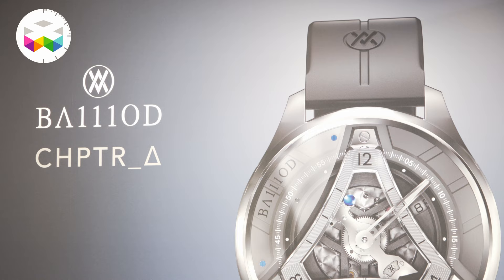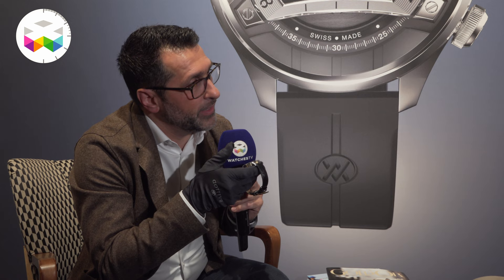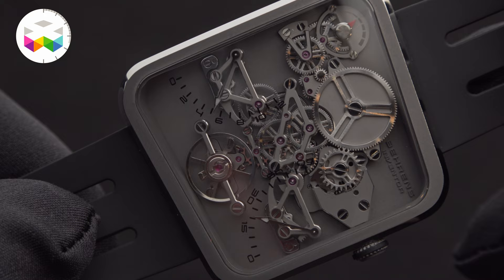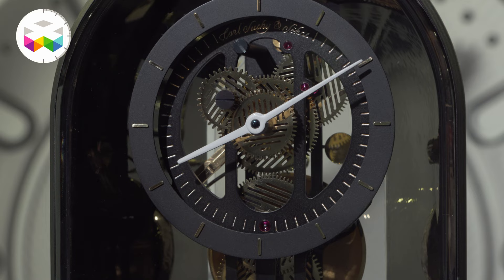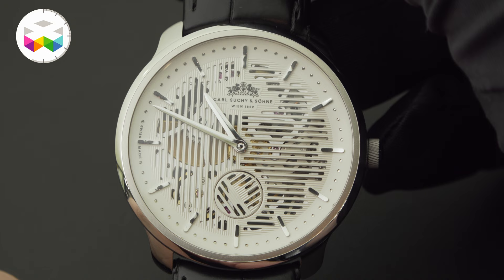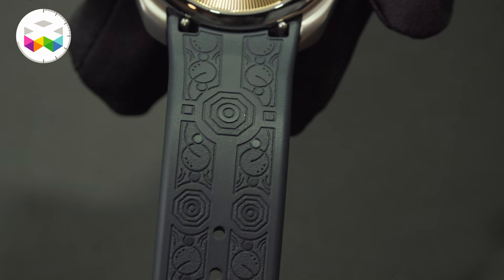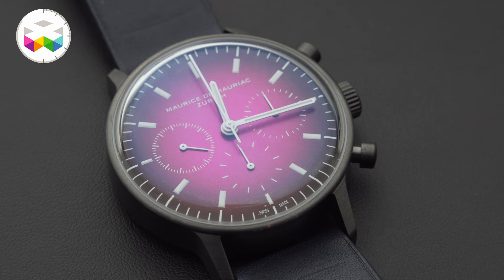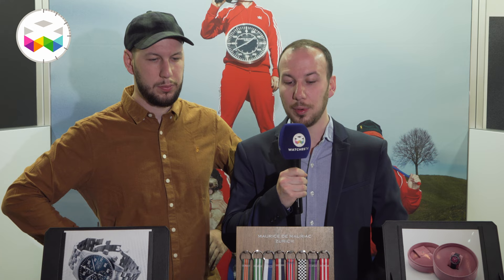Time to Watches - Spring 2023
We continue to share with you the most interesting timepieces we discovered recently, and our Time to Watches video is the best way to display four independent brands with some cool stuff they brought to Geneva. Please, welcome BA111OD, Behrens, Carl Suchy & Söhne, and Maurice de Mauriac to talk about their watches and plans for the future.